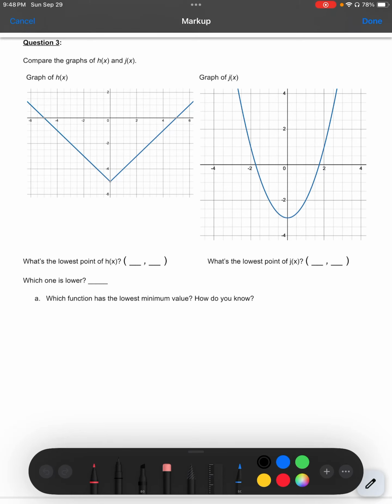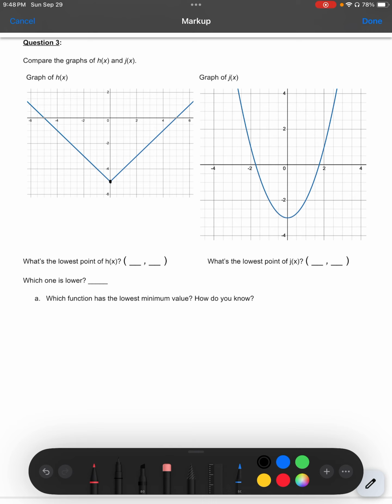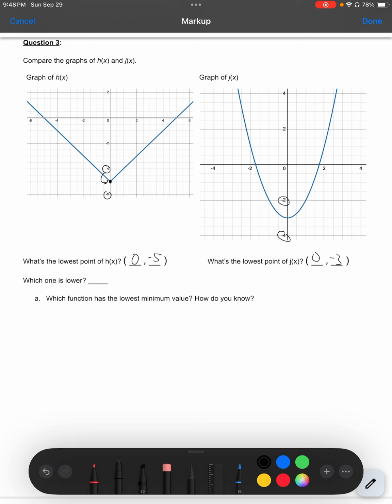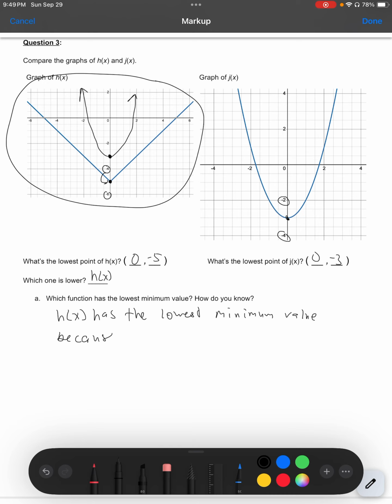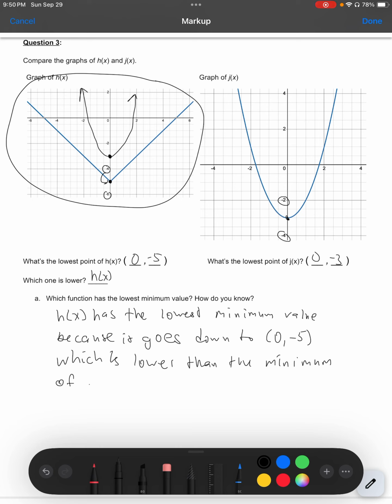Unit 1 Test Re-Take Study Guide Part 6